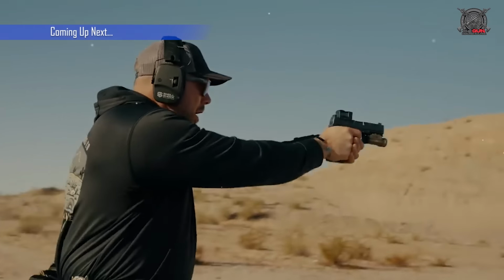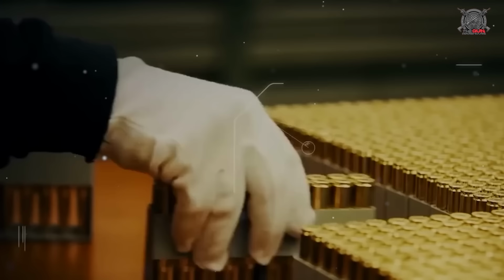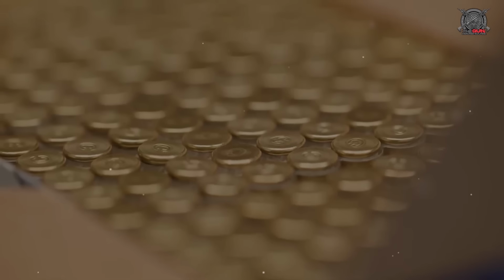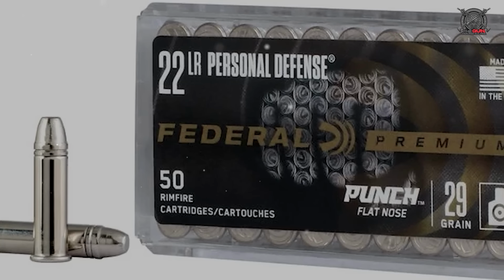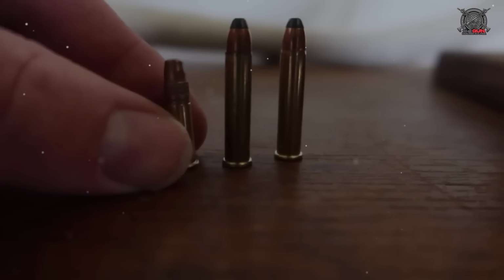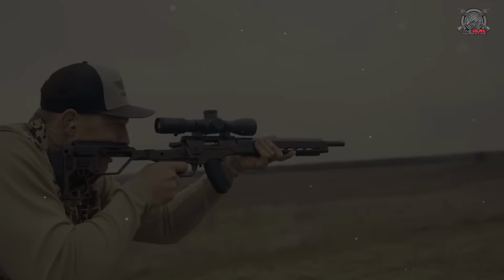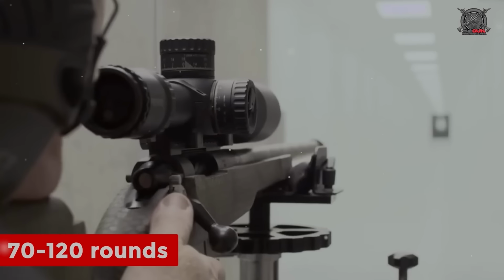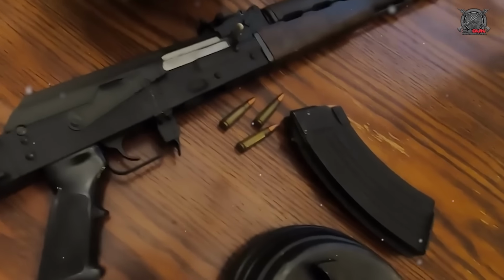The SHOCKING Truth About .22 LR Rifles—What They're Not Telling You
Everyone thinks they know the .22 LR rifle. Cheap ammo, easy shooting, perfect for beginners.
But there's a problem.
The gun industry isn't telling you the whole truth about this cartridge. Today we're exposing the hidden issues that could affect your shooting experience.

Fair Use: We often include someone else’s footage in our videos which falls under Fair Use for Documentary and Educational purposes with intention of driving commentary and allowing freedom of speech.

We hope you had a fantastic time watching our video The SHOCKING Truth About .22 LR Rifles—What They're Not Telling You

00:00 Introduction
00:38 THE SUPPRESSOR DECEPTION
02:41 THE TEMPERATURE SENSIVITY CRISIS
04:41 RIMFIRE RELIABILITIES ISSSUES
06:29 THE BARREL BURNOUT DECEPTION
08:22 THE LONGEVITY ILLUSION
10:11 THE AMMO QUALITY LOTTERY
12:04 DECEPTIVE LETHALITY
13:53 THE LEAD EXPOSURE NOBODY DISCUSSES
15:42 EXTRACTION AND FEEDING NIGHTMARES
17:37 THE PRECISSION RIFLE MYTHS